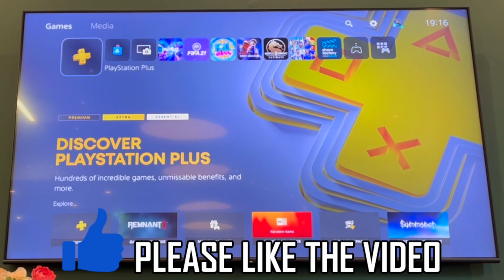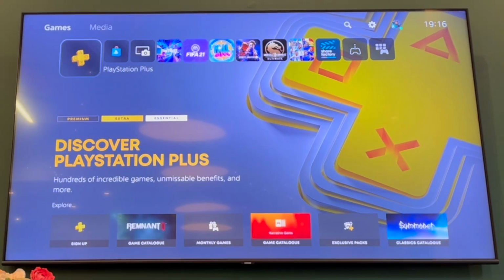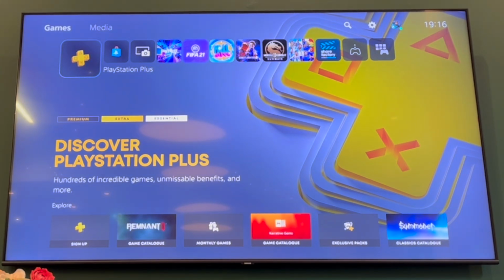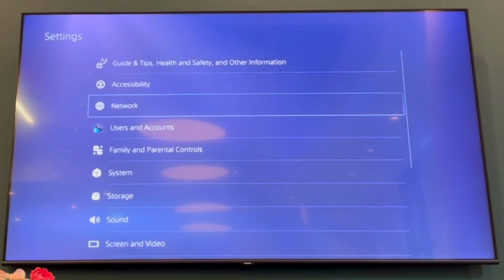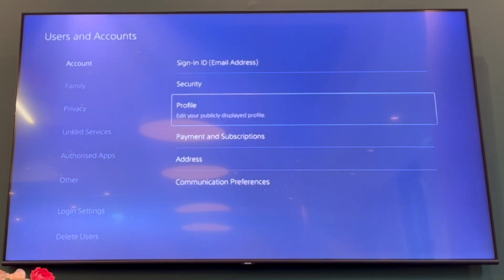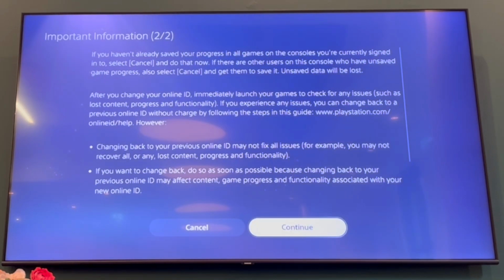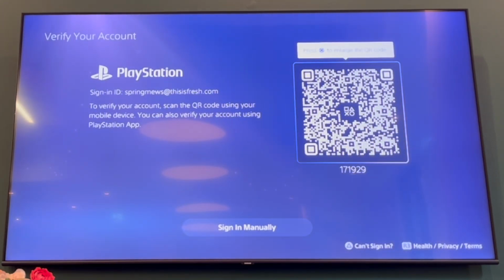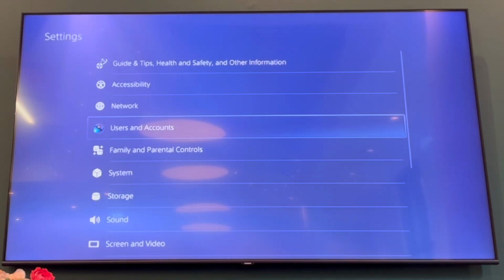How to Change PS5 Name (NEW Playstation 5 Update in 2024)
How to Change PS5 Name (NEW Playstation 5 Update in 2024). Step by step instructions of how to change name on playstation 5. You can pay to change your psn username online id on your ps5 console with new update in 2024.